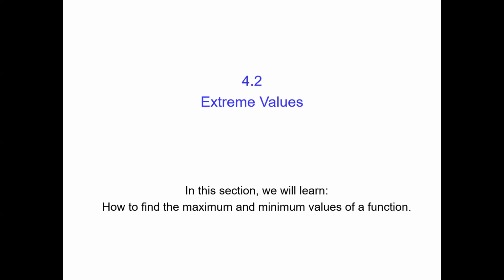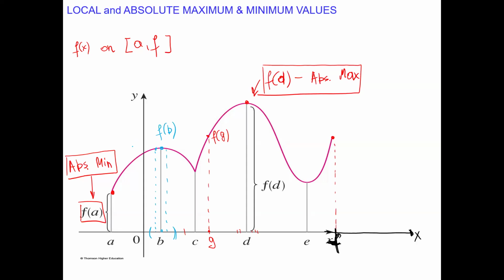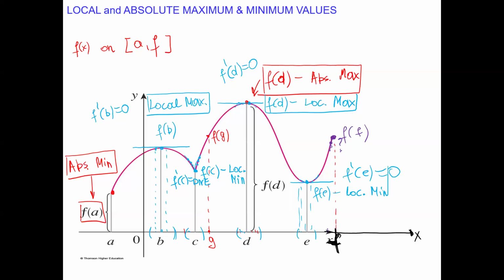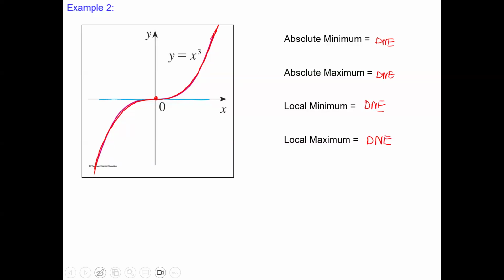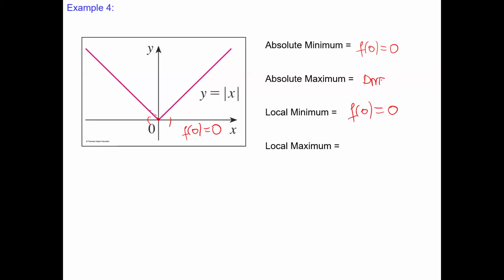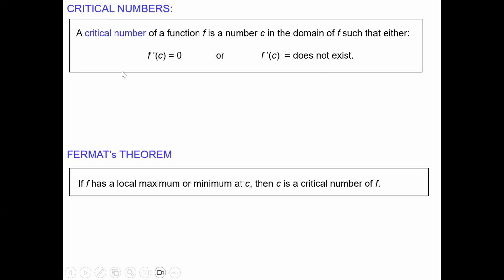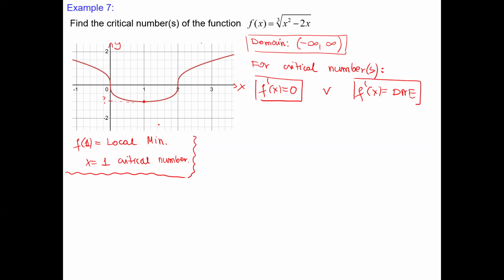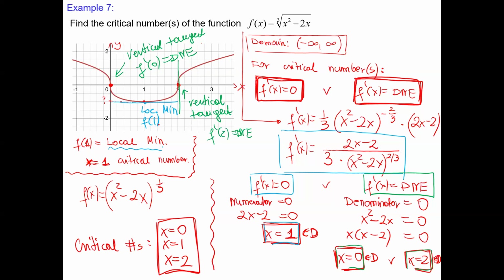4.2 Extreme Values